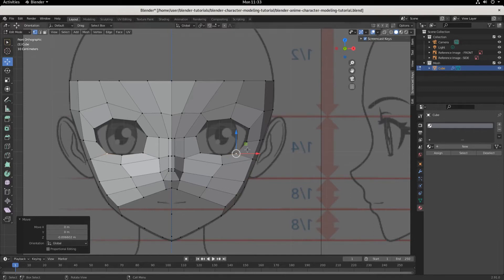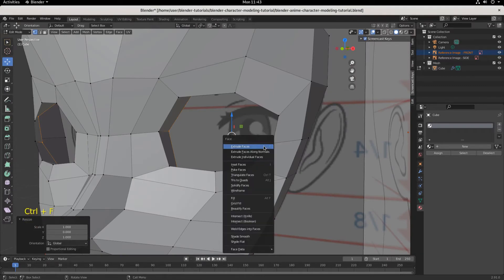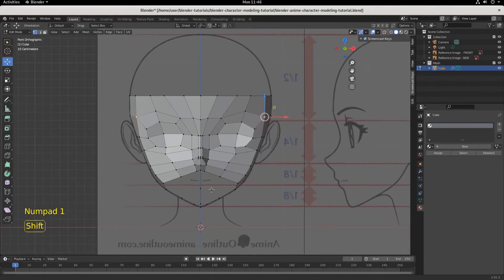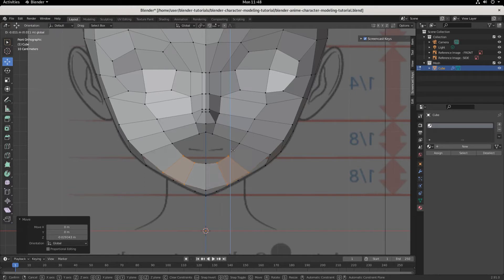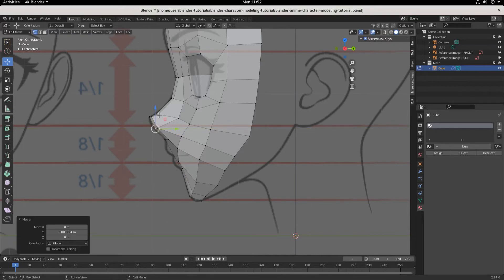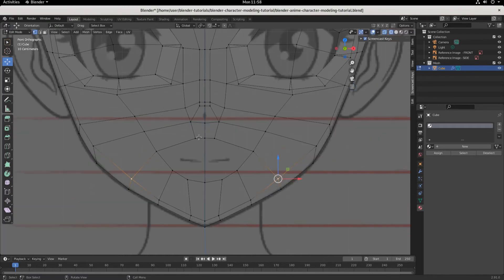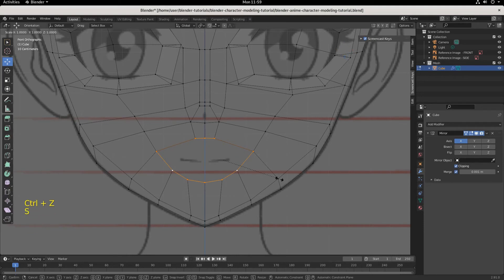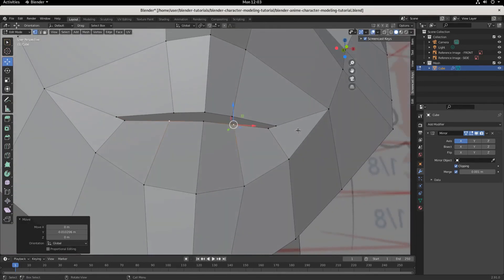Blender Tutorial — Character Modeling Part 05 [Mouth]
Part 5 of the Blender Character Modeling Tutorial for Beginners:
Today we build out the eye socket and the mouth and the chin and round out the cheek. We also discuss EDGE LOOPS.   As always, we try to make it as easy-to-follow as possible and go super slow, so hop on over into Blender and let's get crackin.